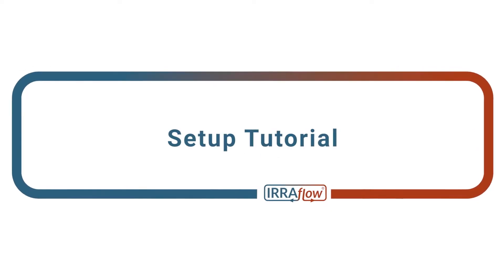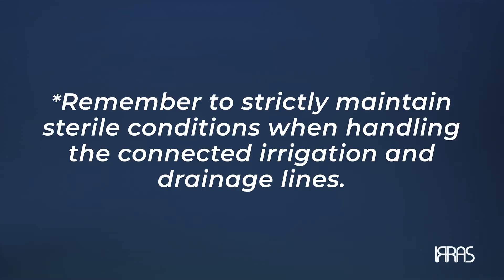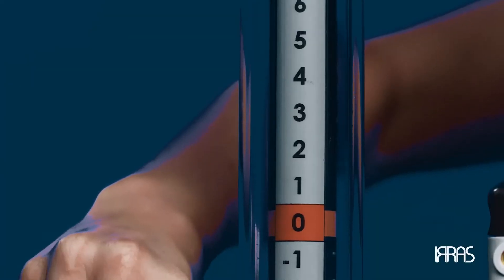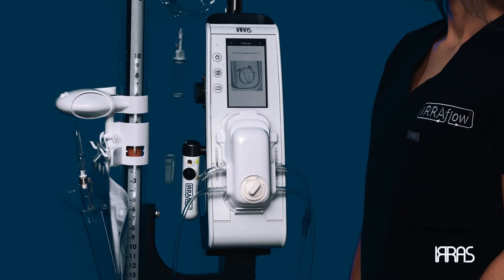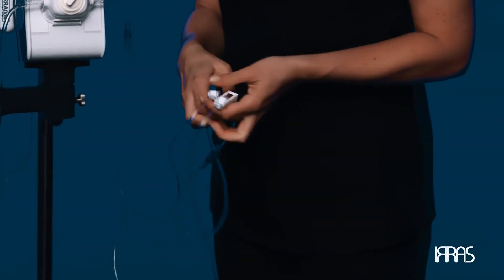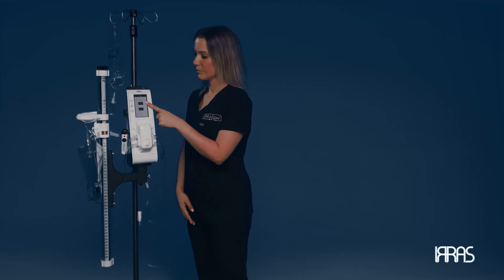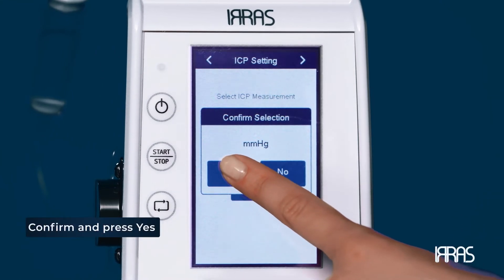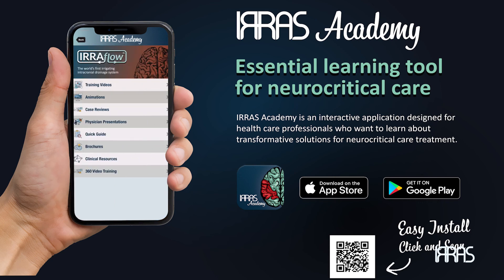Chapter 2: Setup Tutorial - Next-Gen IRRAflow Educational Training Video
Learn how to setup the IRRAflow Control Unit.

In this chapter you'll review:
- Prepping the Cassette (0:53)
- The Drainage Collection System (1:46)
- Inserting the Intelligent Digital Cassette (3:33)
- Calibrating the Cassette (4:39)
- Priming the system (5:30)
- ICP Settings (7:29)